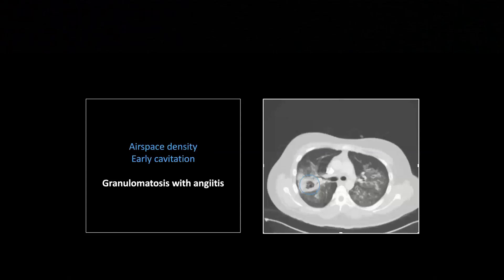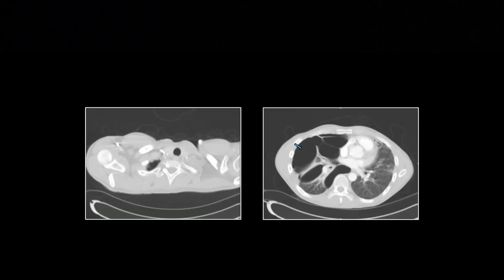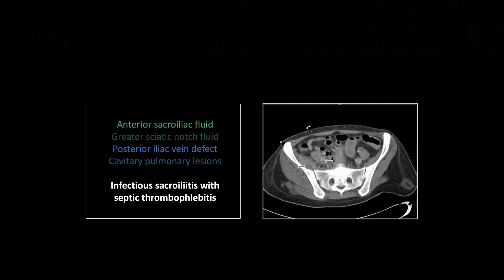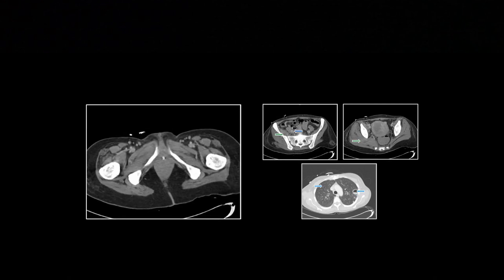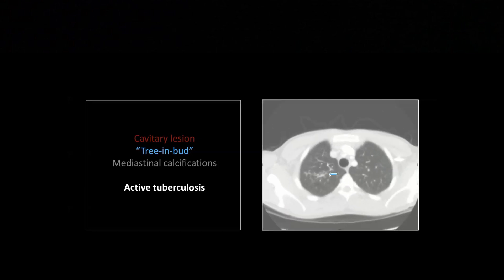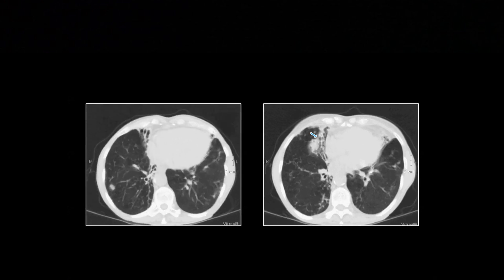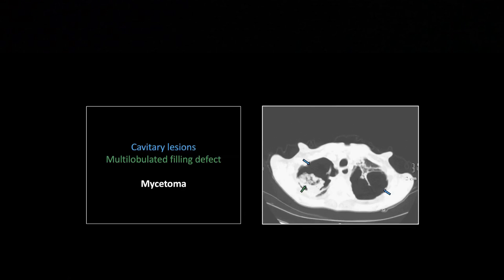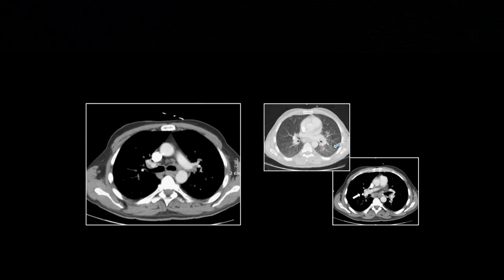Acute Pulmonary Presentations Part 2 | Free Radiology CME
Learning Objectives:
1. Identify CT findings of various emergent pulmonary presentations.
2. List the findings characteristic of specific pulmonary pathologies.
3. Synthesize findings into a unified diagnosis of pulmonary pathology.